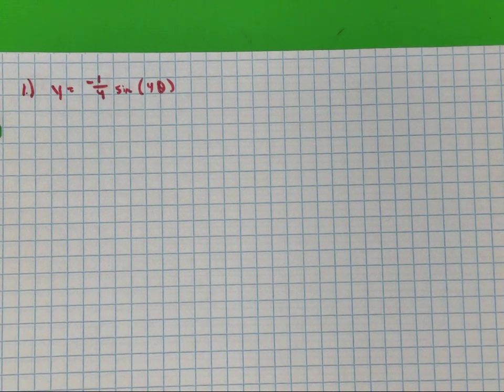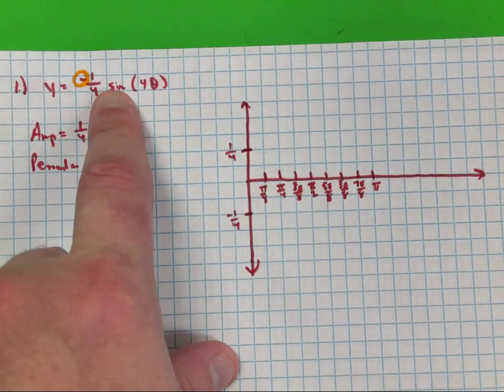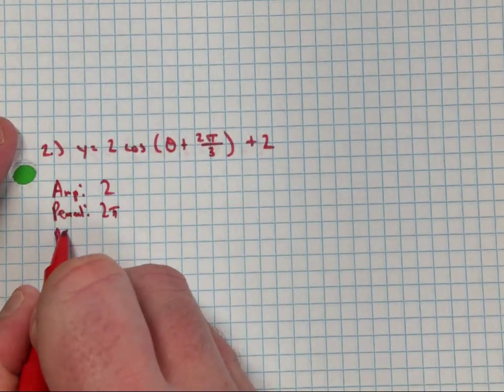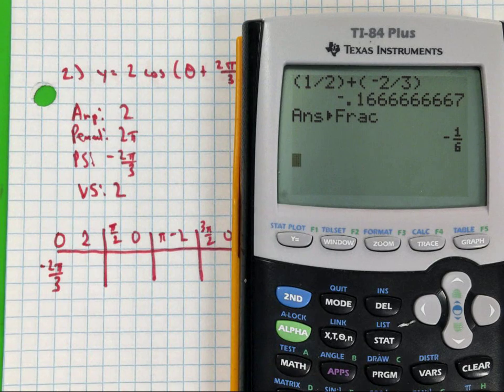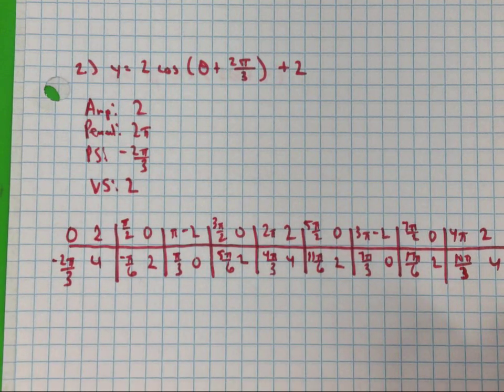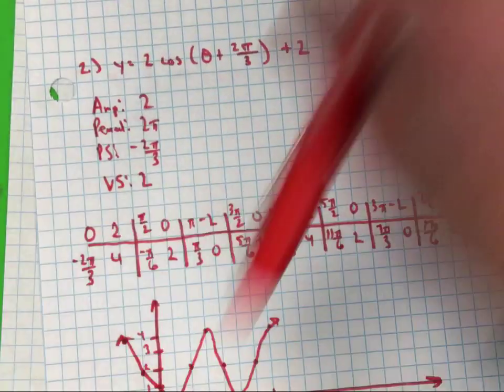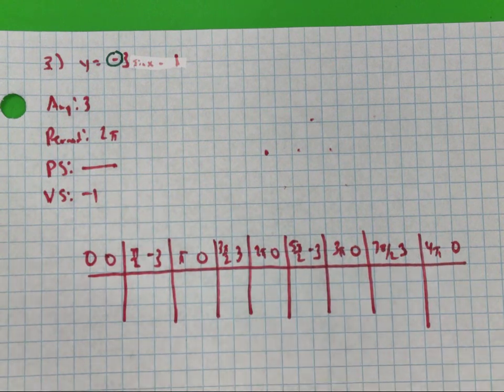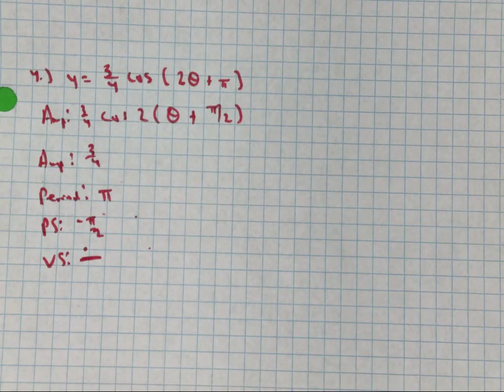MTH 113 Lesson for 01-14-19: Review for Test